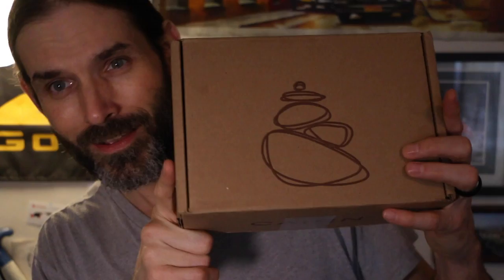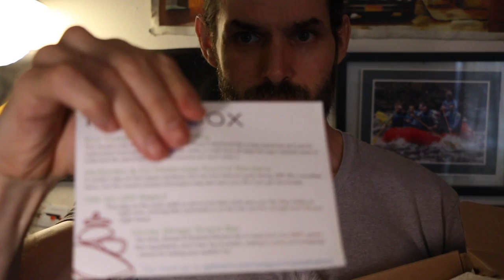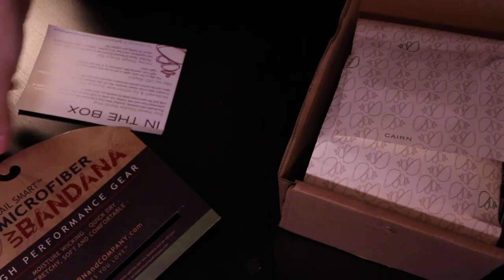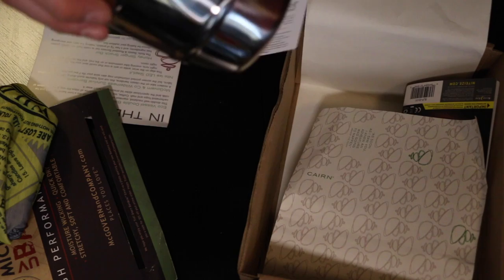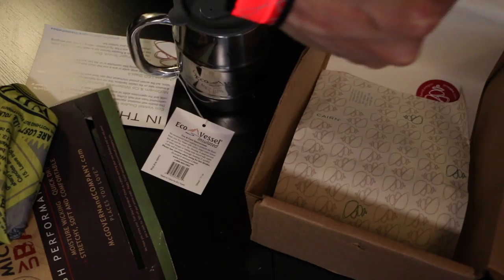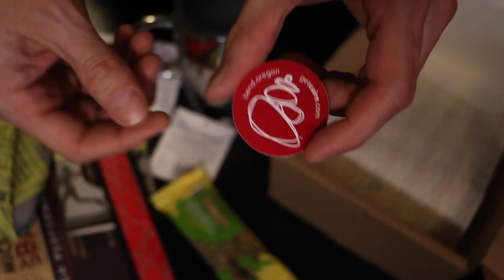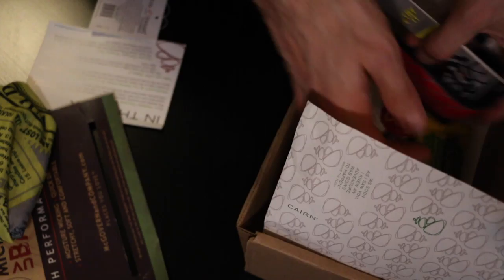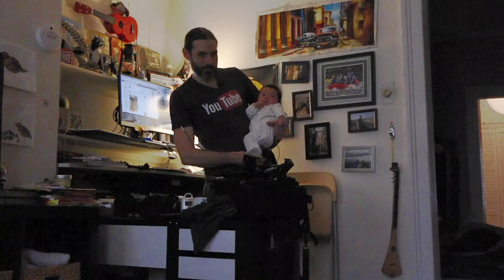Mystery BOX Unboxing hiking backpacking camping bushcraft Cairn box #2 Vlog #57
Mystery Unboxing hiking backpacking
camping bushcraft Cairn box #2  Vlog #57